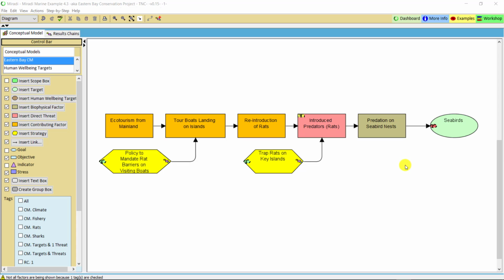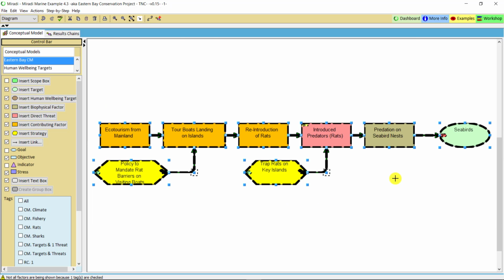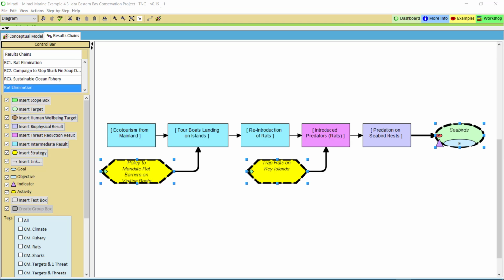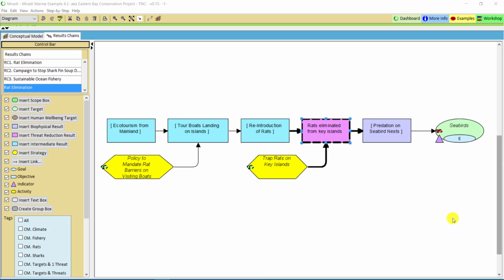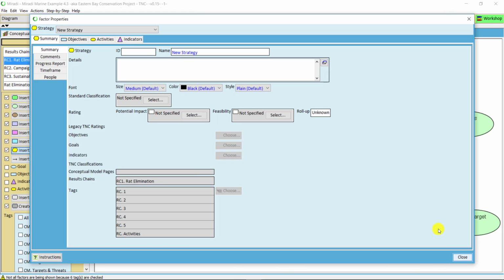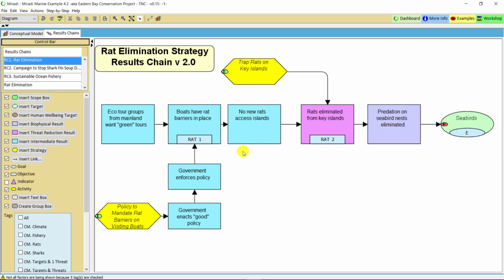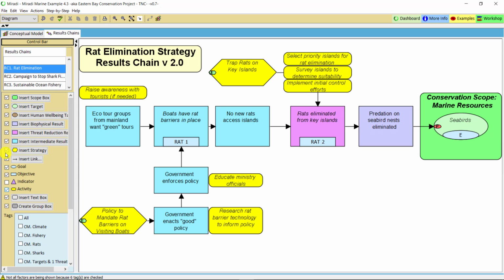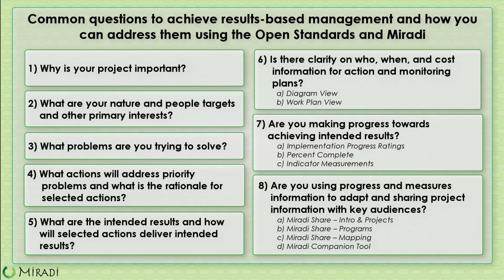5 - What are the intended results and how will selected actions deliver intended results?